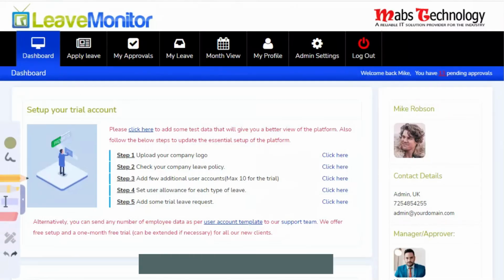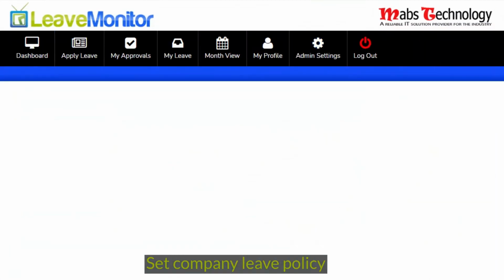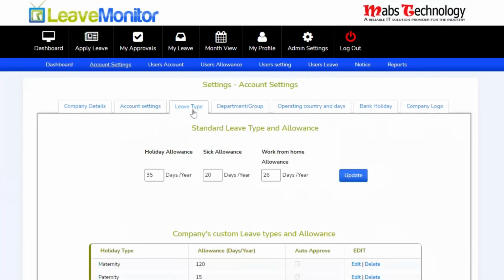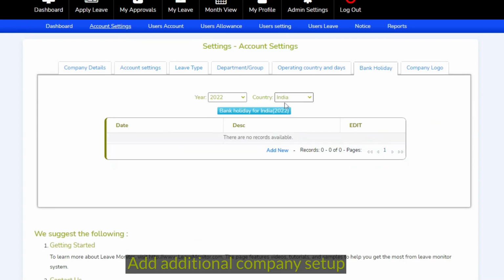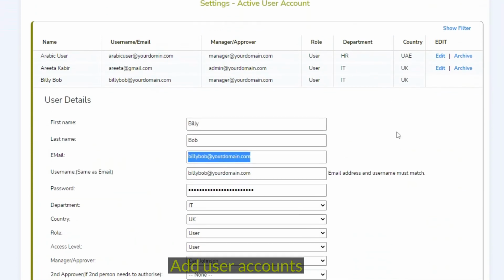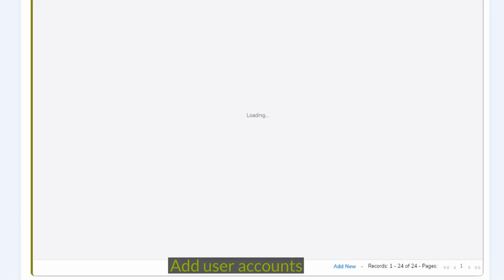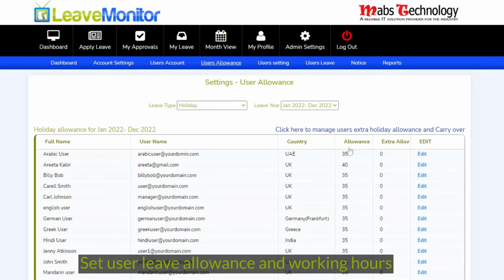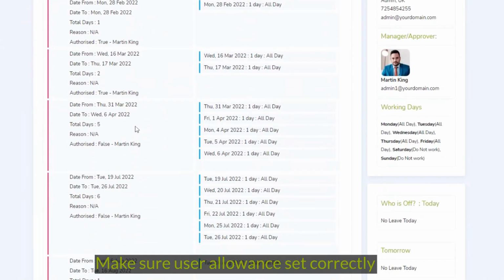Leave Monitor basic setup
Introductory video to setup the Leave monitor platform. Leave Monitor is a simple, effective, cloud-based staff leave planner that is making lives easier for many companies over the years.